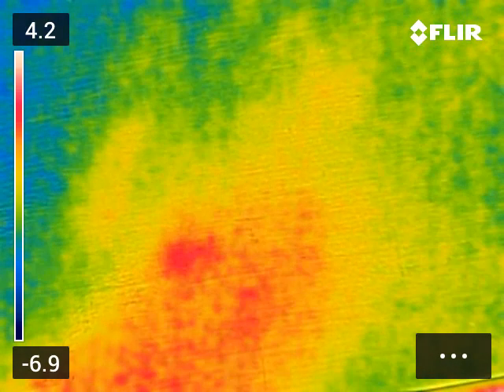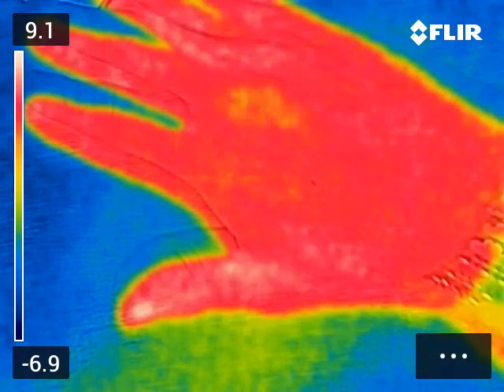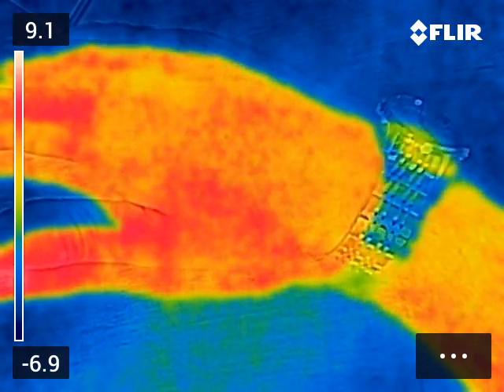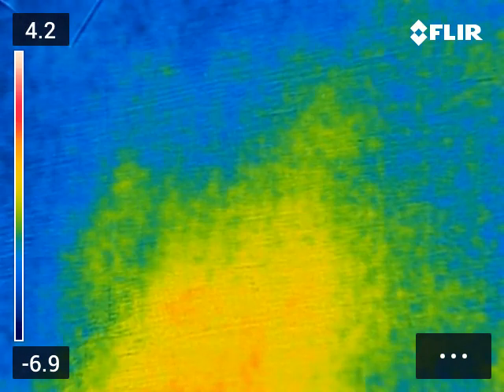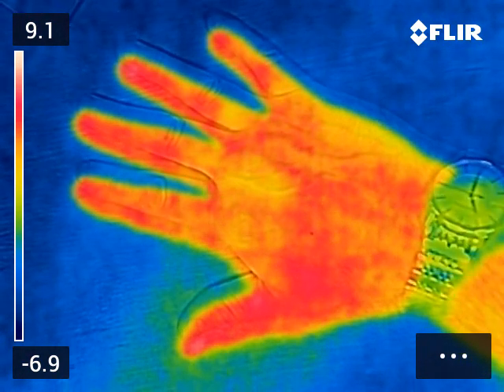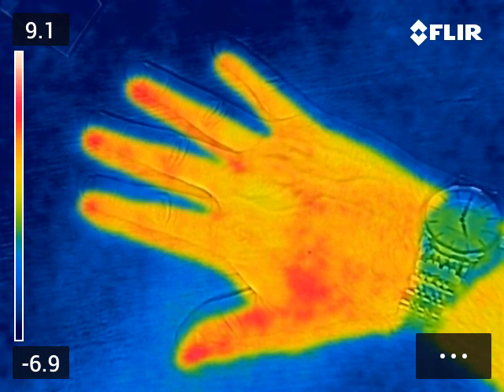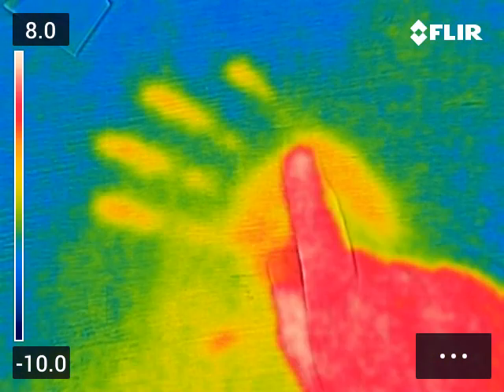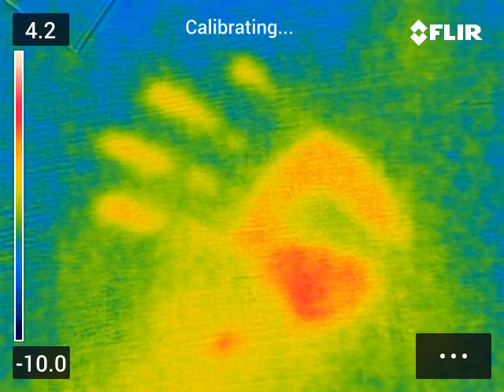Hot Hand Print - Thermal Imaging FLIR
What happens when you touch a surface?

You leave thermal energy behind and it can be seen with an Infra-Red Camera!